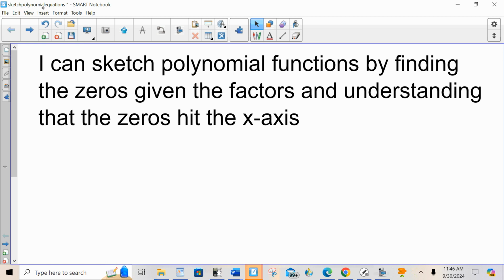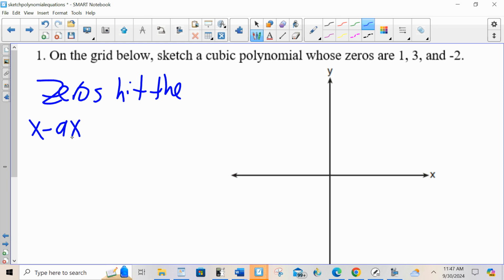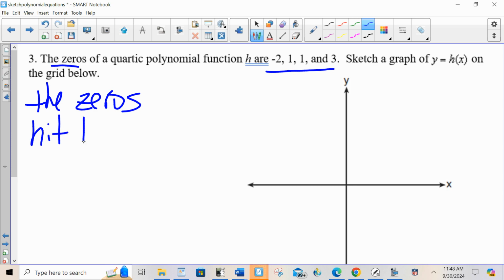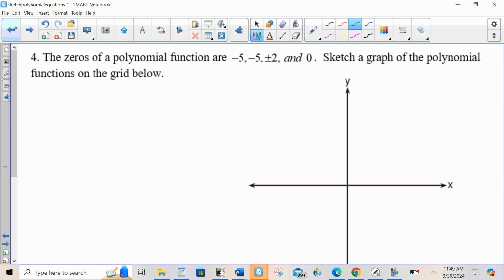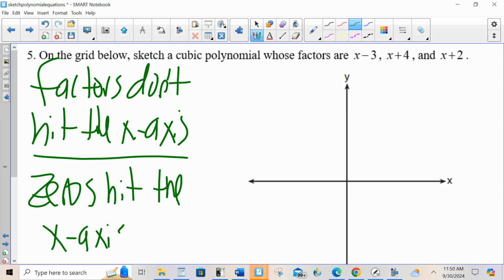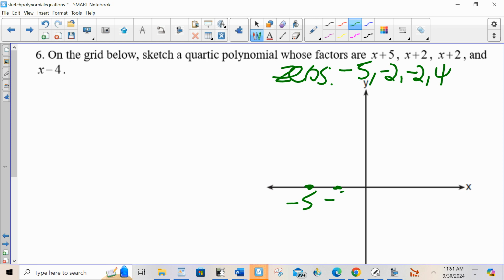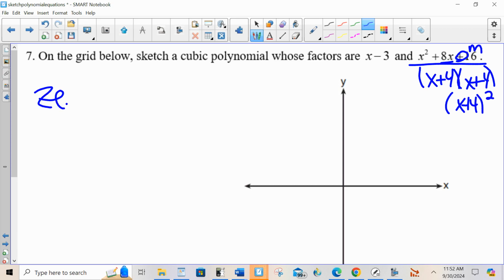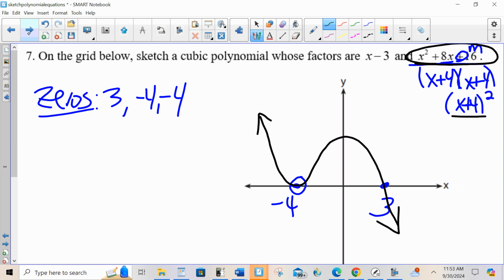Sketching Polynomial Graphs